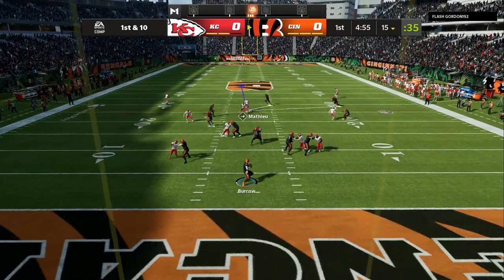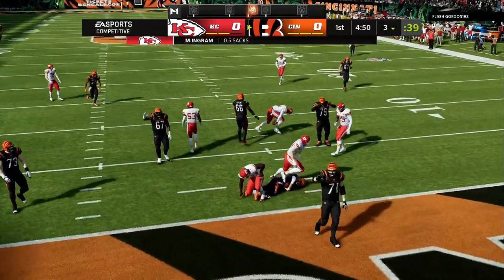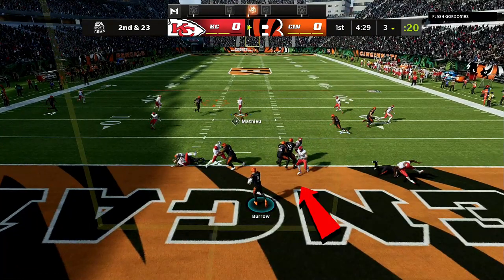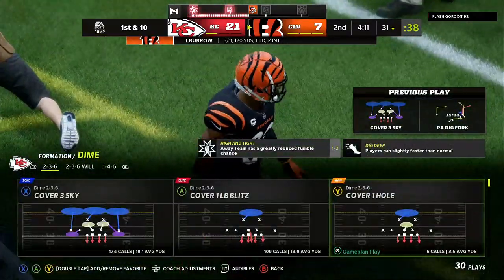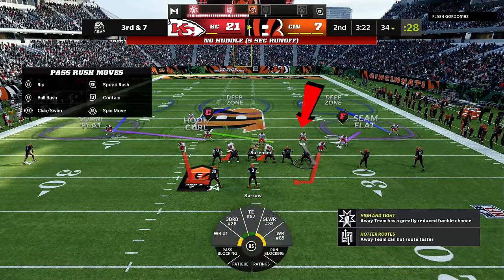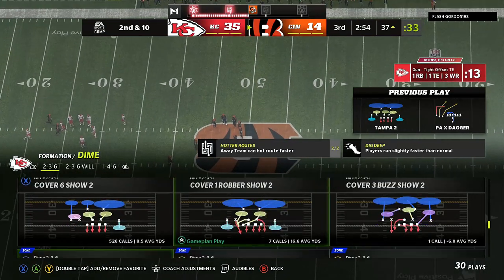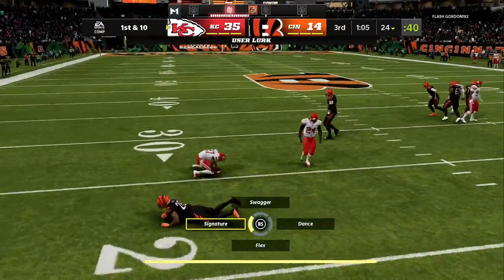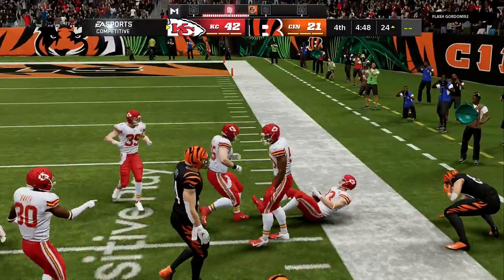(SUPER FAST)GLITCHY LOOP BLITZ! BEST RUN AND PASS DEFENSE IN MADDEN 22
GLITCHY LOOP BLITZ! BEST RUN AND PASS DEFENSE IN MADDEN 22